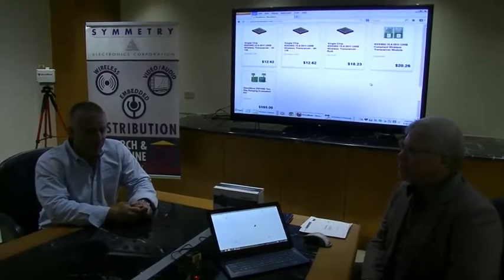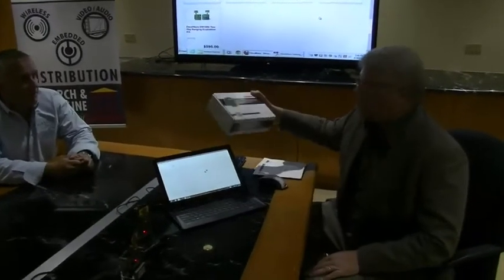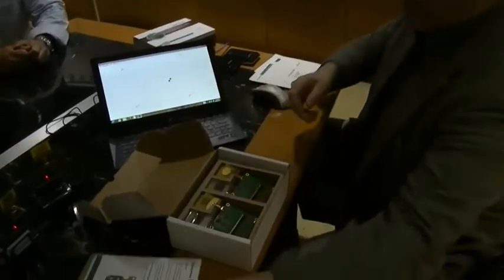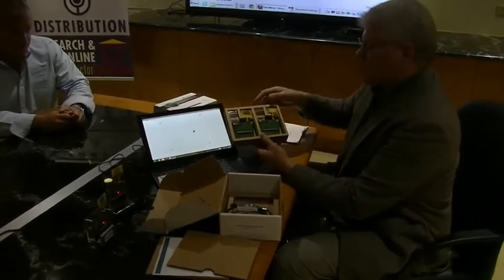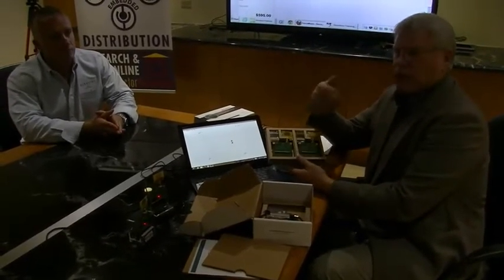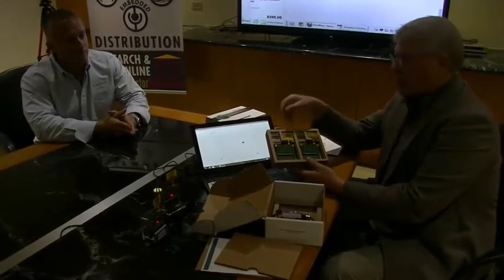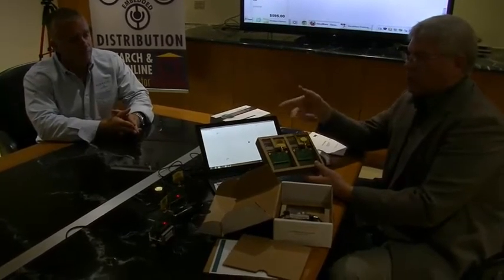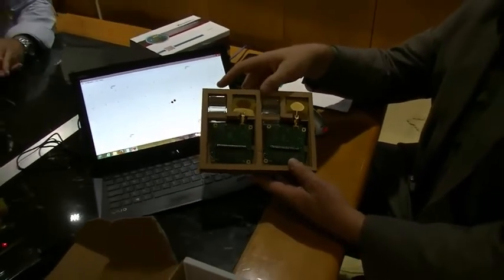DECAWAVE - ScenSor DW1000 Demo (Part 1 of 3)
DecaWave's David Pittenger and Symmetry Electronics Product Marketing Manager, Stephan Buba discuss the DecaWave ScenSor capabilities and demonstrate a DecaWave network in action. There are four points to the network, each in a diffetent section of the building they are in but as you see, DecaWave ScenSor technology can locate an object to within 10 cm.